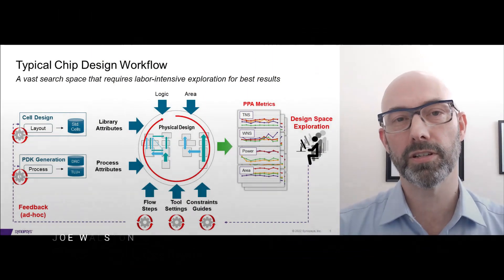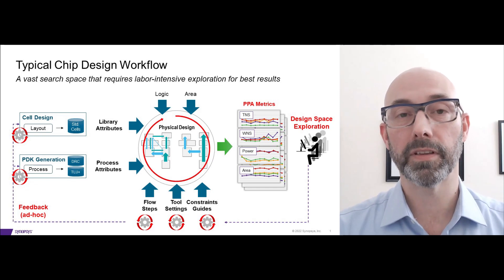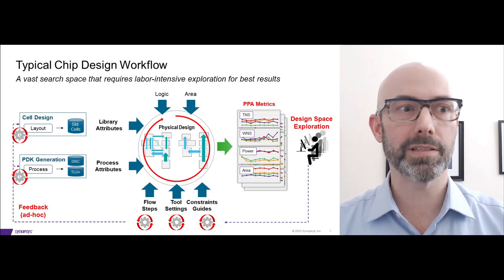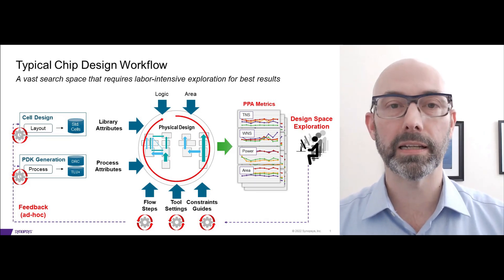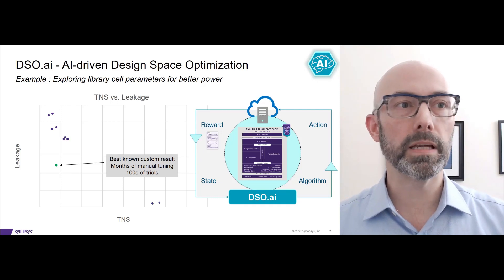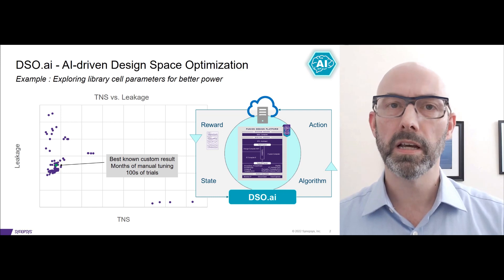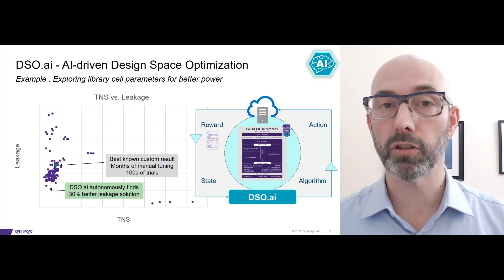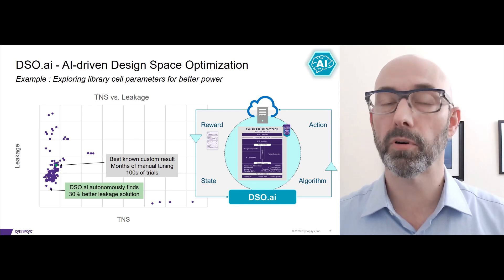Designing with AI: The Need for AI-Driven Solutions | Synopsys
Join Synopsys experts to understand what is driving the need for AI-driven design automation solutions like DSO.aiTM and the benefits it offers to the design community and the semiconductor industry at large.